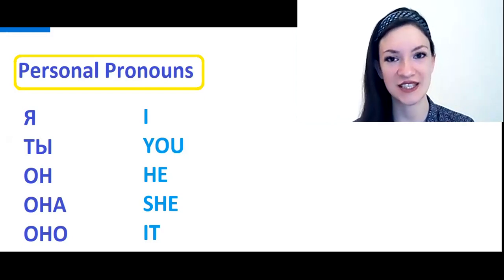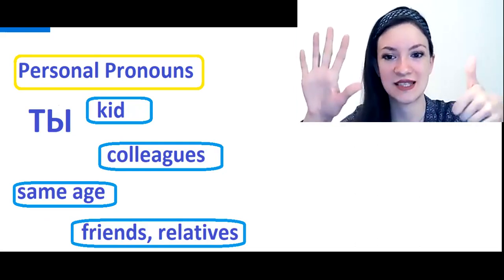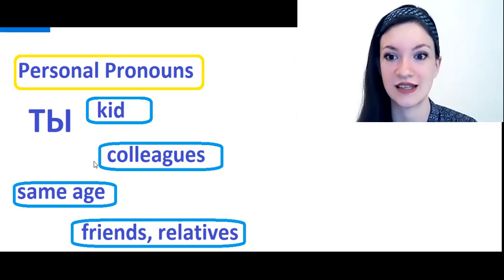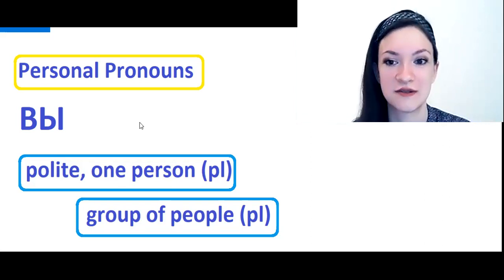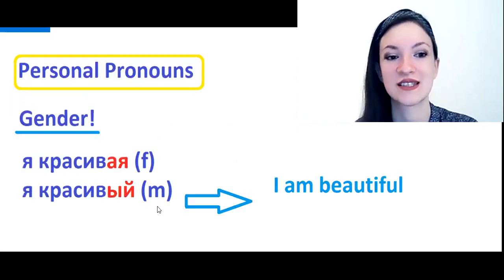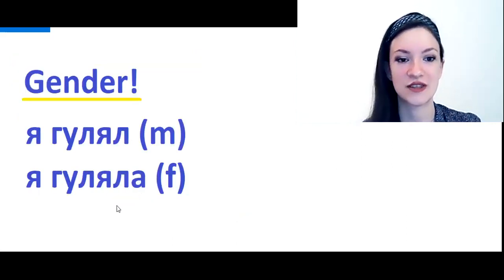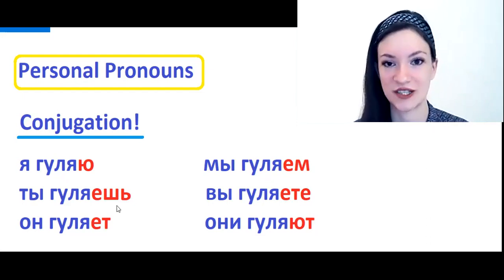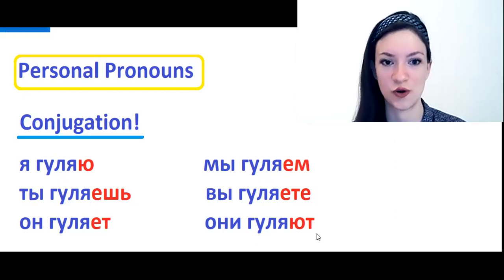Russian Personal Pronouns | Russian lessons for beginners | Difference between ты and вы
Let's talk about Russian Personal Pronouns!
It's a very interesting topic for foreigners who just started to learn Russian because our Pronouns are not the same as in English.
Russian Pronouns have gender and cases and many other interesting things!

Your Russian teacher,
Veronika